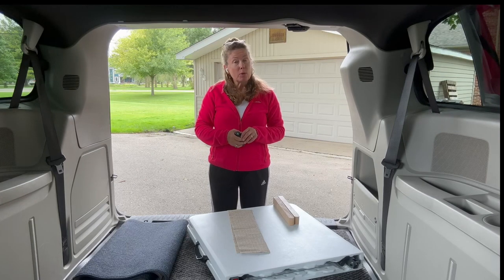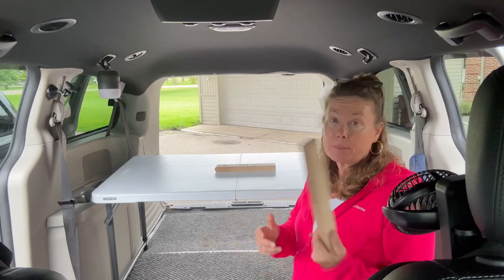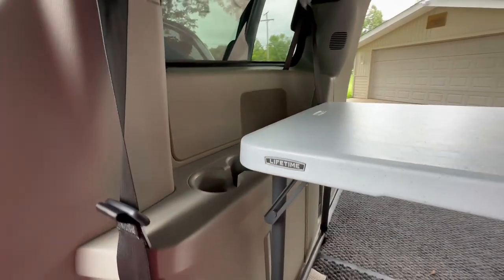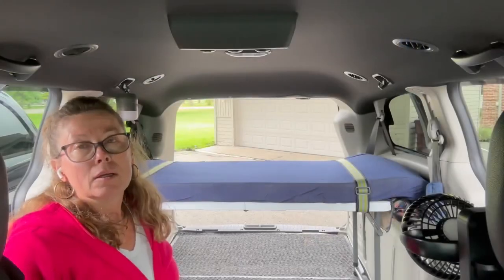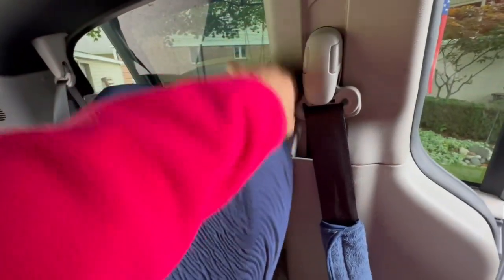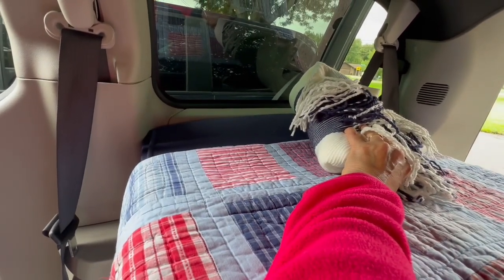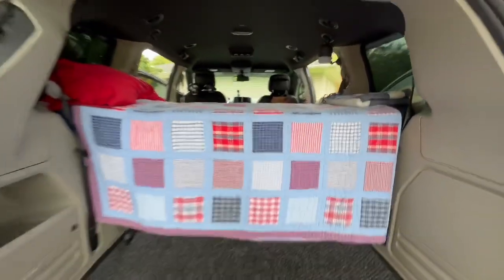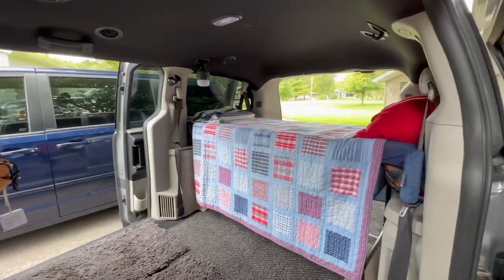How I Build My Lifetime Table Bed In My Van | 2019 Dodge Grand Caravan | Simple No Build Setup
Setting Up the Table Bed Step By Step | Measurements | Tying it Down | 2019 Dodge Grand Caravan

Hope this video helped you get a better understanding about this bed.

Camp Kitchen - This kitchen was given to me by my neighbor.  Her grandfather built it many years ago.  He was an avid outdoorsman and adventurer, traveling across the USA in his truck, utilizing this camp kitchen from the bed of his truck.  ❤️ I feel very honored to have it.

Cosco 24" Square Folding Camping Table, Gray Resin and Steel Frame

Coleman ComfortSmart Cot

Olafus 80W Led Work Lights 3 Adjustable Head, 6700LM Foldable Work Flood Light, 16.4ft Cord with Plug, 6500K IP65 Waterproof Job Site Lighting with Stand for Construction Site, Garage, Workshop, Jetty

Scosche MMWSM-2PKXCES0 MagicMount Select Magnetic Phone, GPS or Tablet Suction Cup Mount, 360 Degree Adjustable Head, StickGrip Suction Cup Car Mount, Black (Pack of 2)

Eva-dry Edv-1100 Electric Petite Dehumidifier, White

BougeRV 12 Volt Refrigerator 12V Car Fridge 23 Quart Portable Freezer Compressor Cooler 12/24V DC 110~240 Volt AC for Truck Van RV Camper SUV Boat Travel Camping Road Trips Tailgating -7℉~50℉

BalajeesUSA Outdoor Patio Rugs clearance 6'x9' (183 cm x 274 cm) Multi Color 20270

SaniCare Commode Liners - Pack of...

HEYTRIP Sturdy Trunk Organizer With Leakproof Cooler Bag, 2 Adjustable Tie-Down Straps, 4 Removable Dividers, Foldable Cover, Built with 2mm PE Board

5 Gallon Water Dispenser,Electric Drinking Water Pump Portable Water Dispenser Universal USB Charging Water Bottle Pump For 2-5 Gallon With 2 Silicone

REENUO 5000mAh Camping Fan with LED Lights, 40 Hours Max Working Time Tent Fan with Hanging Hook, Rechargeable Battery

USB Fairy String Lights with Remote and Power Adapter, 66 Feet 200 Led Firefly Lights

Kizen Collapsible Camping Lantern - USB & Solar Rechargeable Lanterns for Camping

Epiphany Outdoor Gear Pocket Bellowing Tube ..

Kershaw Oso Sweet (1830) Folding Pocketknife with Satin-Finished 3.1-Inch 8Cr13MoV Stainless Steel Blade, Glass-Filled Nylon Handle, SpeedSafe Assisted Open, Liner Lock, Reversible Pocketclip; 3.2 OZ. , Black

Mophie Power Boost XL - Portable Charger with 10,400mAh Universal External Battery for Smartphones, Tablets, and Other USB Devices, Blue New - Walmart.com

YUHUAWYH Bamboo Small Shower Seat Foldable Little Shower Stool for Shaving Legs 12.2" Height

ActivCool Oversized Microfiber Towel (2 Pack)

Portable Blender Travel and Outdoors (13.5OZ Green)